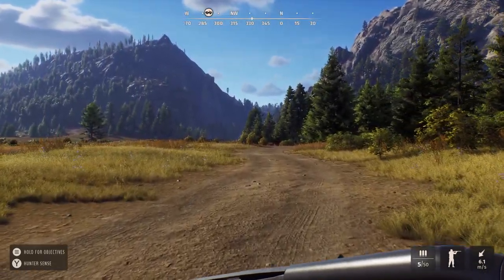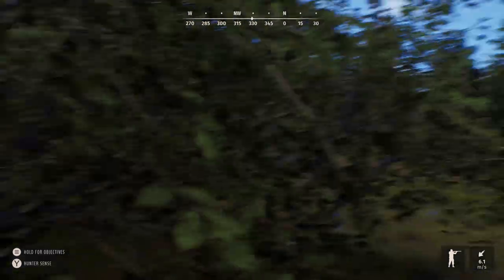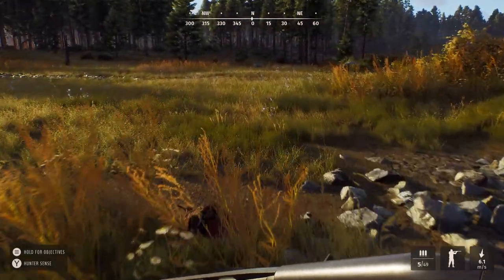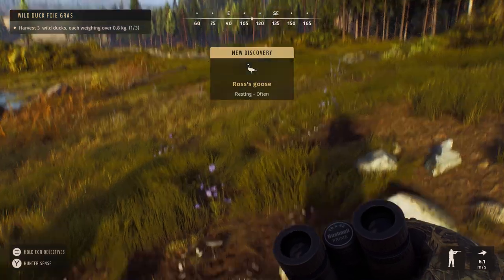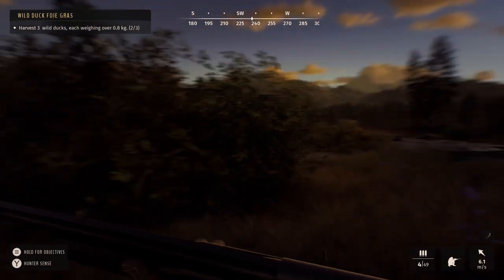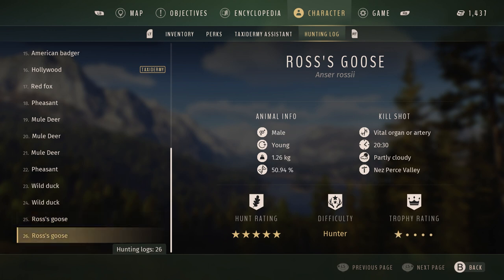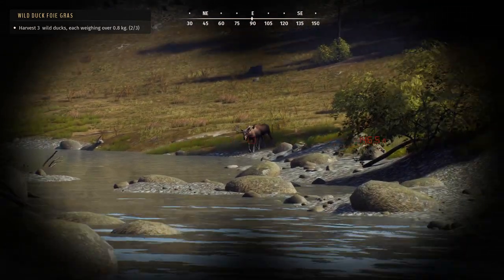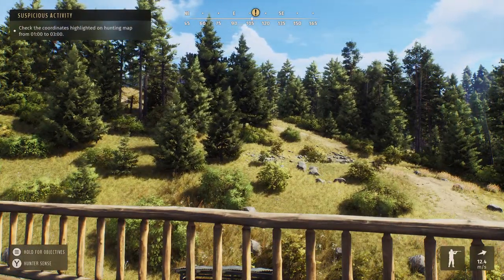Wild Duck Foie Gras! During a spooky night? Way of the Hunter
Off to take on the Wild Duck Foie Gras mission!